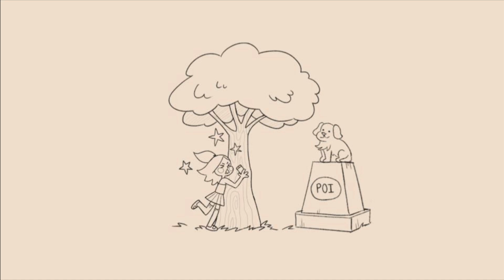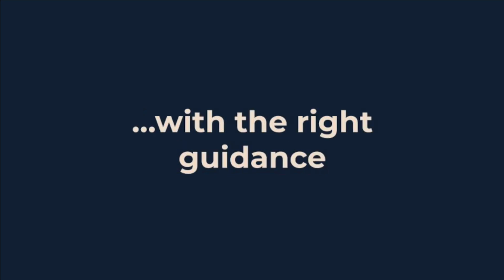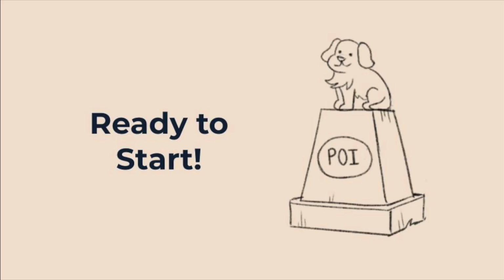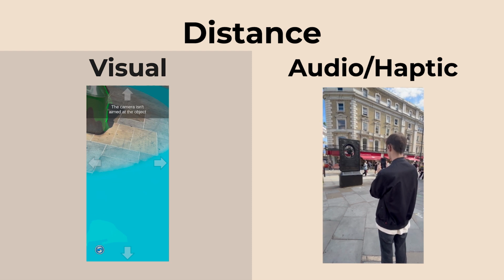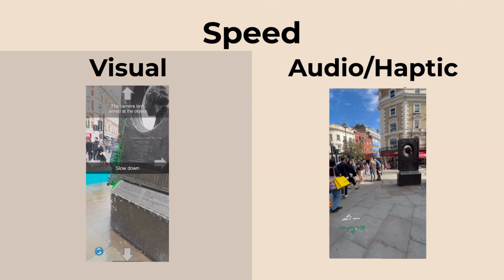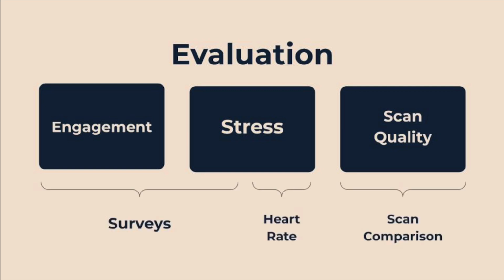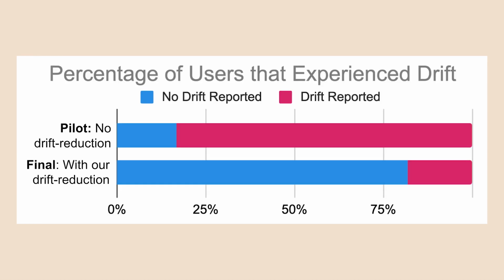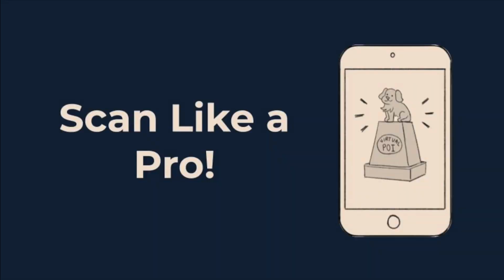[CHI 2024] Don't Look Now: Audio/Haptic Guidance for 3D Scanning of Landmarks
Don't Look Now: Audio/Haptic Guidance for 3D Scanning of Landmarks
CHI 2024
Jessica Van Brummelen, Liv Piper Urwin, Oliver James Johnston, Mohamed Sayed and Gabriel Brostow